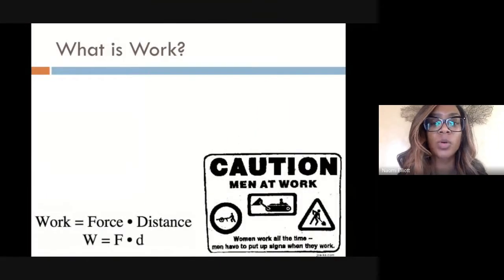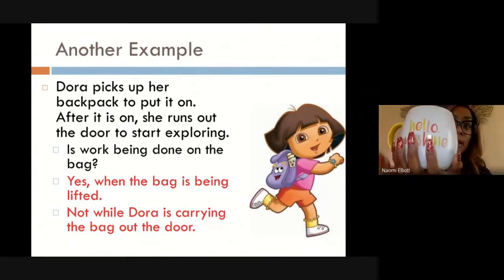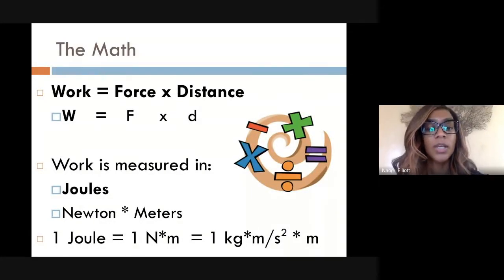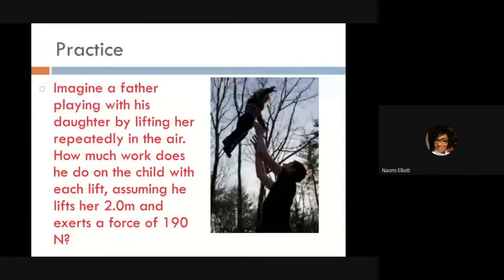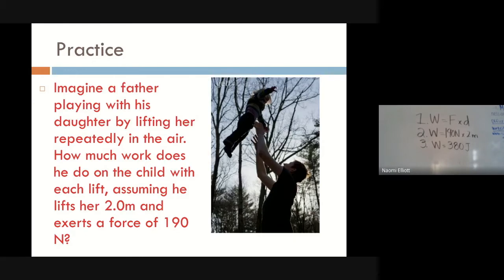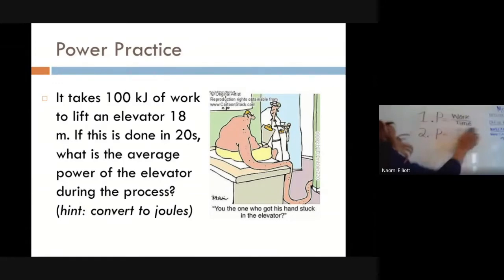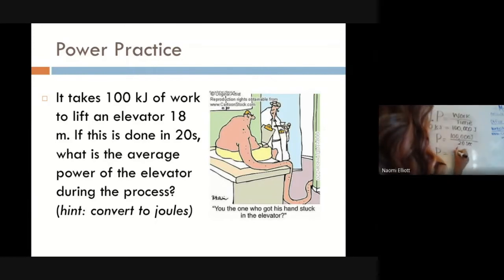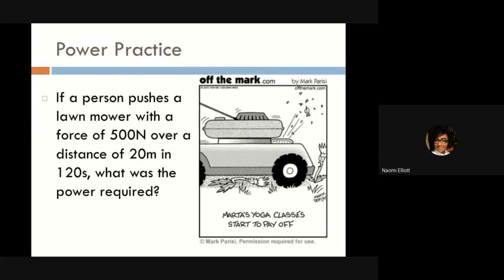Learnt Tutor Naomi Teaches Work and Power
In this video, Naomi E explains how work is a product of the force applied to an object or system and the distance it travels. Power is a measurement of how much work can be done in a given length of time.